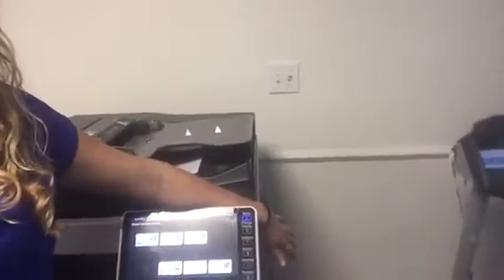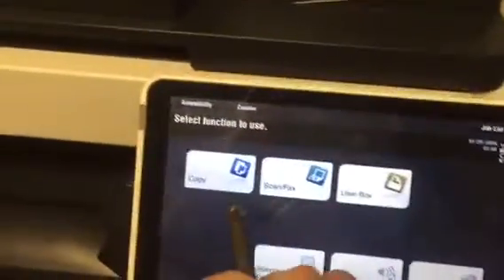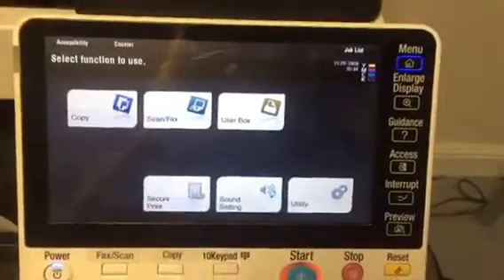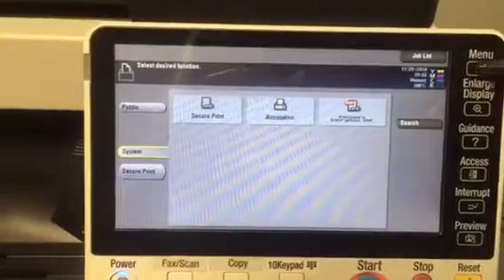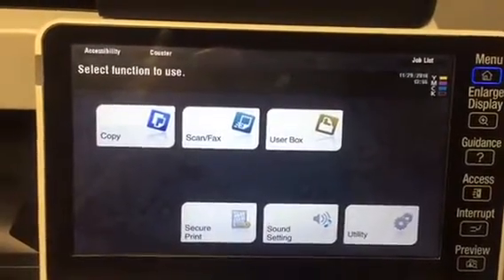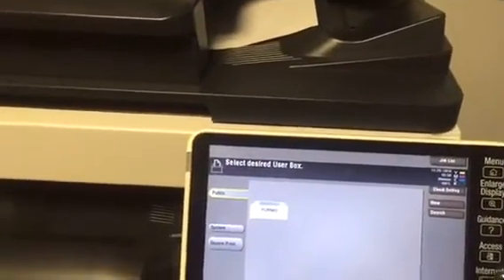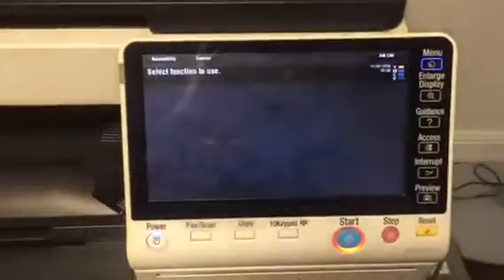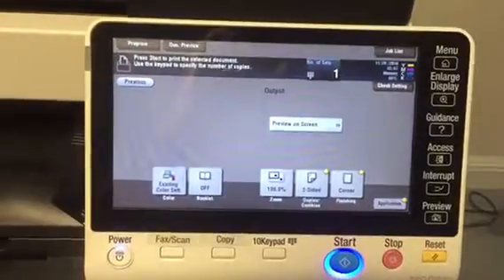Konica Minolta Bizhub - Secure Print & User Box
Training on how to utilize Secure Print and User Box on Bizhub office machines